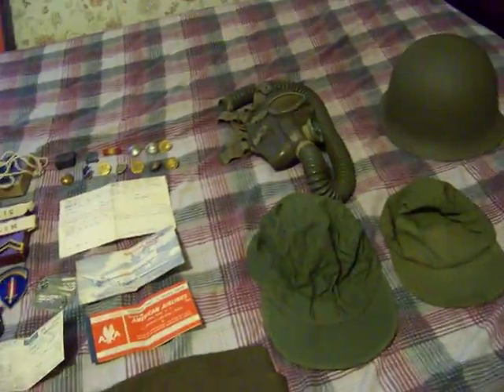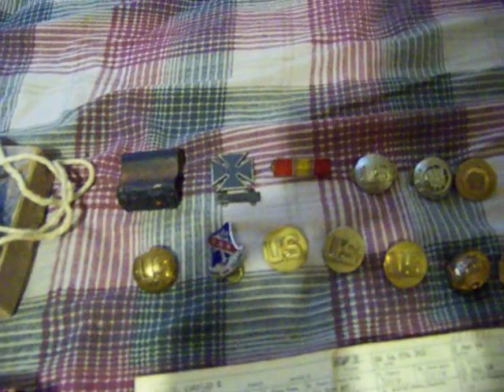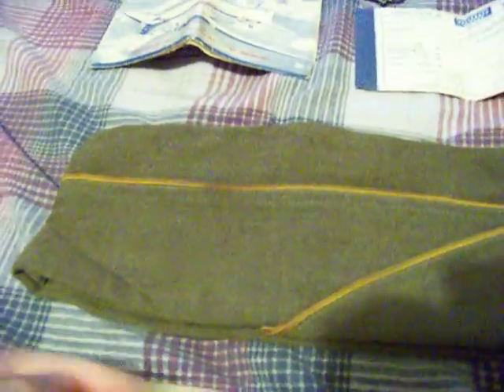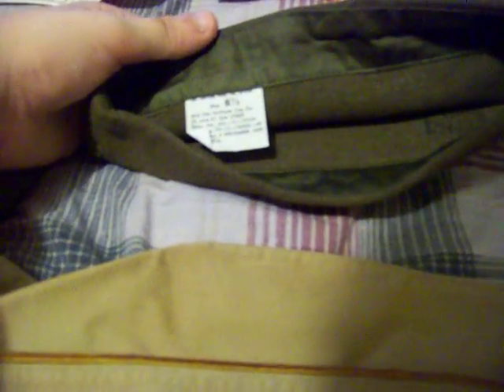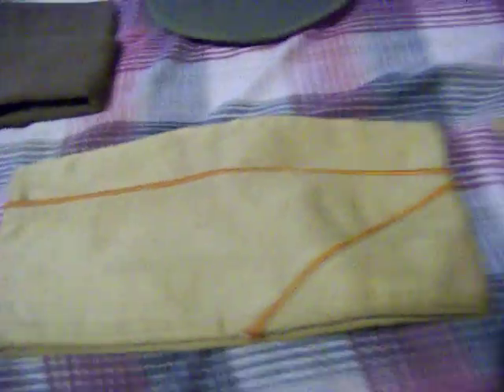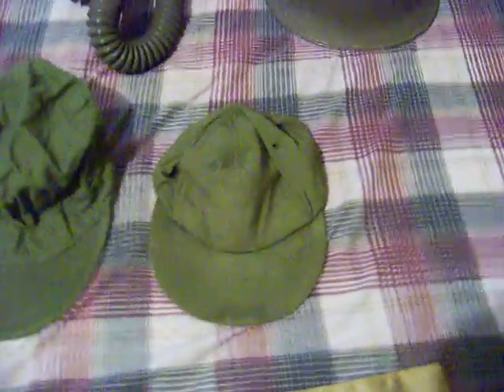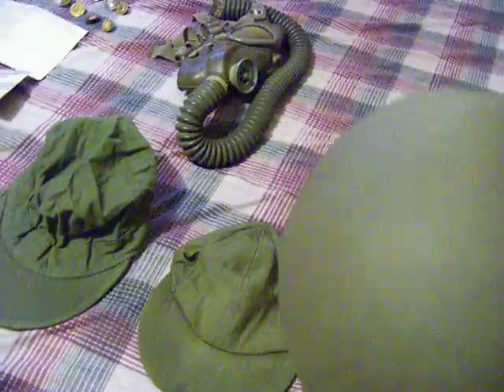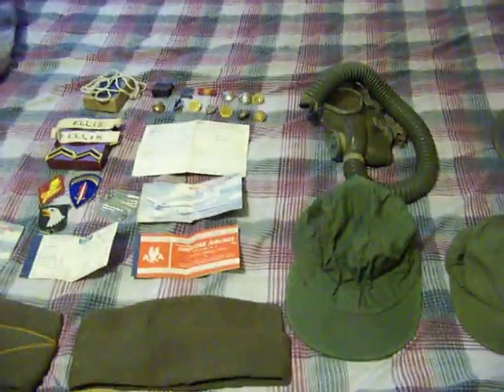Original U.S Korean War Stuff For Sale/Trade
This is a small part of my Original Korean war U.S collection.All of the items in this video are for sale/trade but i am looking for a complete German uniform Tunic and trousers.Please excuse me but this is my first video so please excuse me.I have no clue why i have a southern accent as i clearly do not if i am not being recorded into a camera or headphones.More videos will be up next.